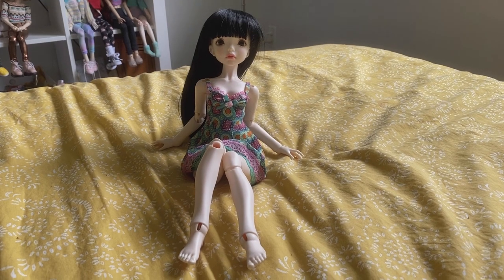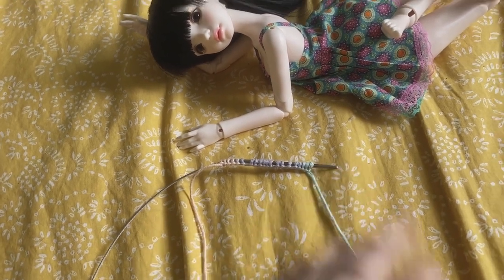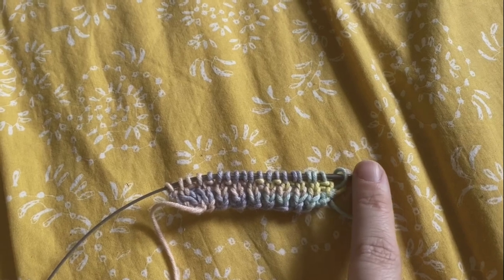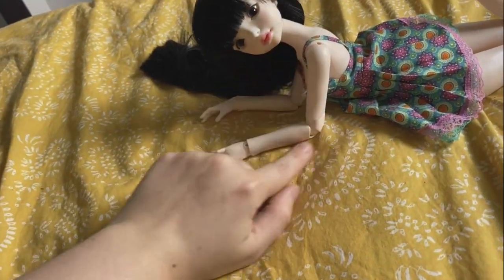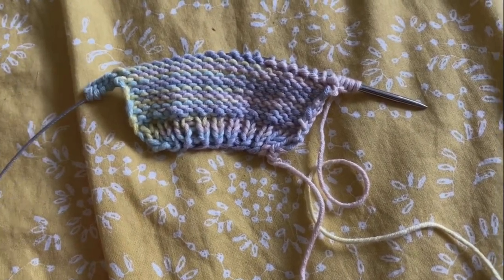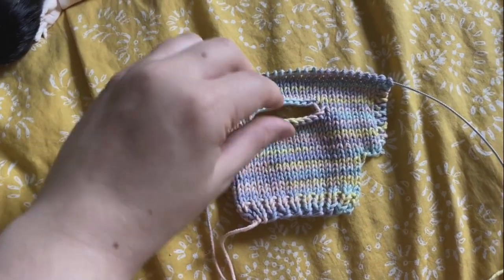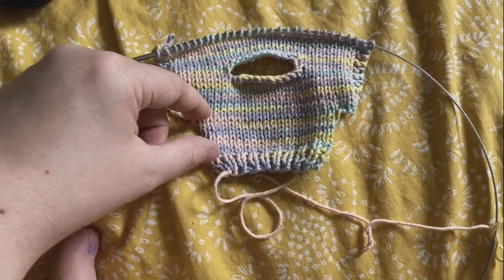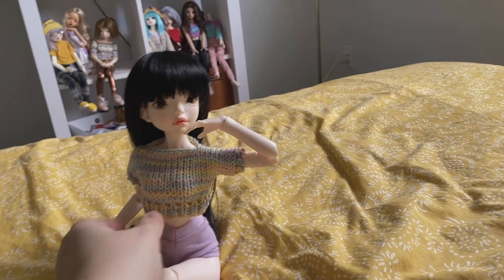Knit With Me: MSD Sweater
Hey everybody, welcome to the Teeny Tinkers channel :)

Today I'm doing a knit with me for my crafting series. This is an MSD sized sweater. You will need:

4-5mm needles
sport weight yarn
scissors
darning needle